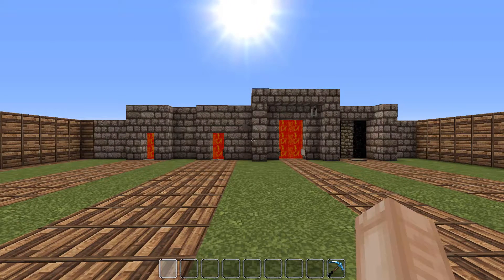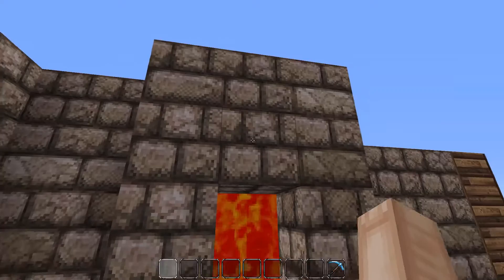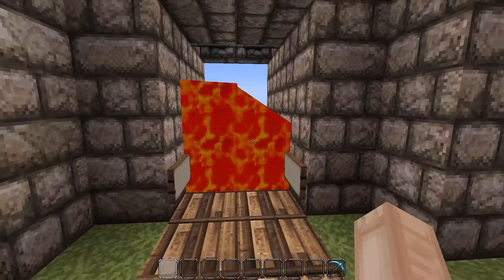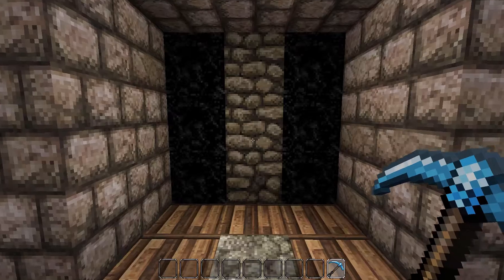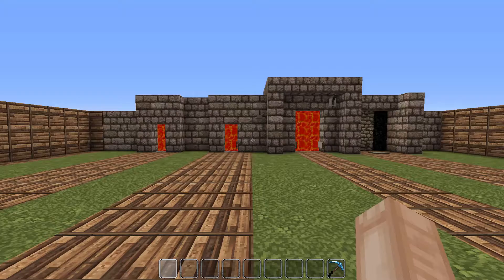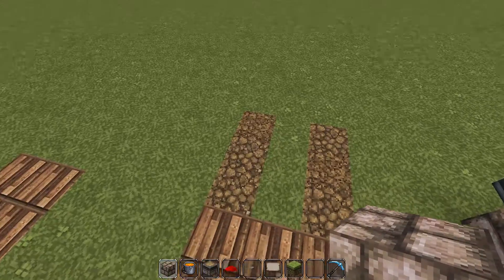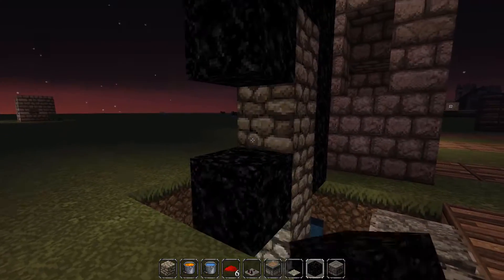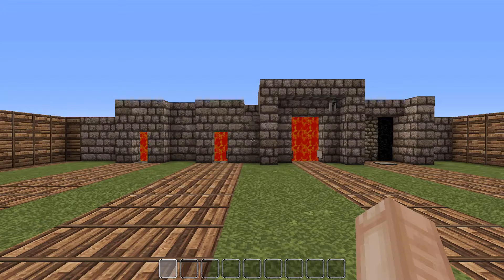4 Minecraft Lava Doors with Full Tutorials | A Minecraft Let's Play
In this Minecraft video I will demonstrate 4 simple Minecraft doors made using lava and give full tutorials on how to build them!

Tutorials Start with first door at: 1:54
Second Door: 2:14
Third Door: 3:04
Fourth Door: 4:20

Song: Give it Up by Alex Vulaj